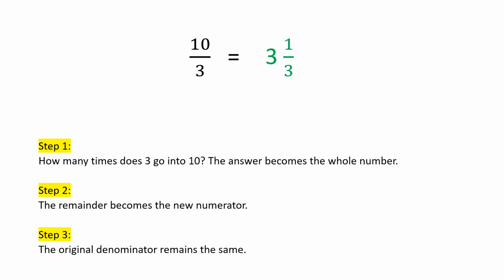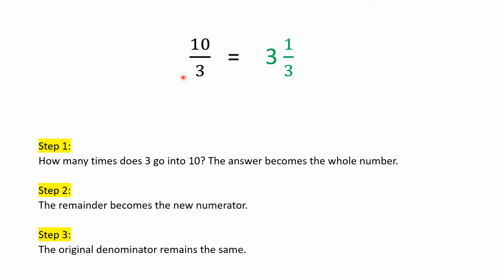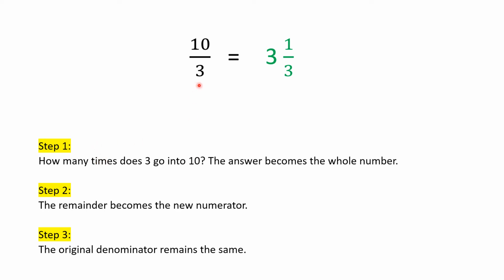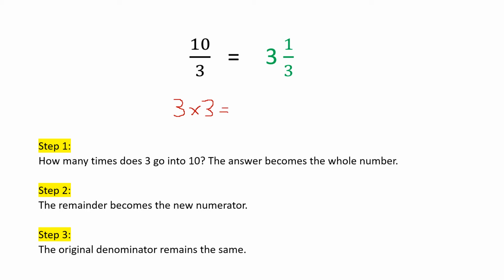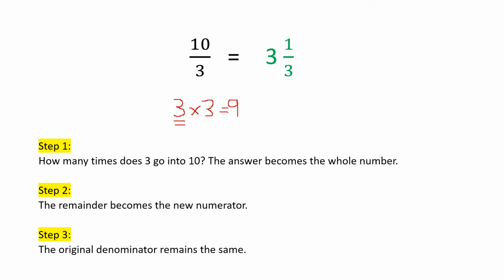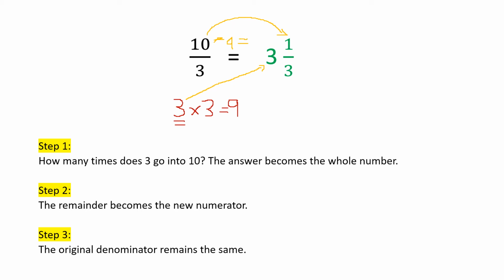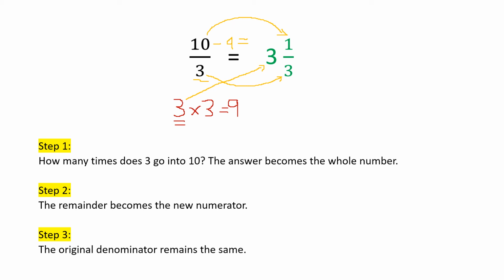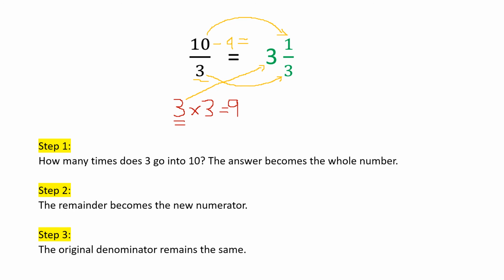How to convert improper fractions to mixed numbers?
Learn how to easily convert improper fractions to mixed numbers (fractions). Improper fractions are fractions which have a numerator (top number) which is higher in value than its denominator (denominator). Mixed numbers are numbers which have a whole number and a fraction.

This tutorial video provides a step by step approach (3 steps). First, the video explains how to find how many times the denominator of the improper fraction goes into the numerator. This becomes the whole number. Then the video explains how to find the numerator of the mixed number and lastly the denominator.